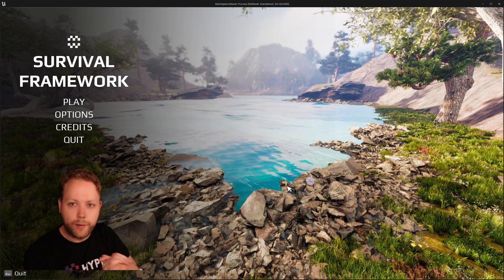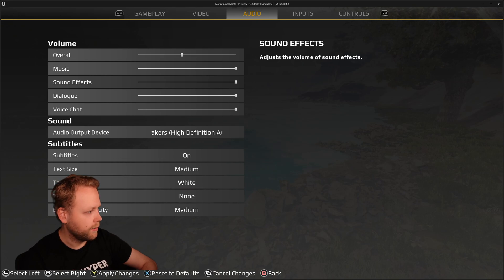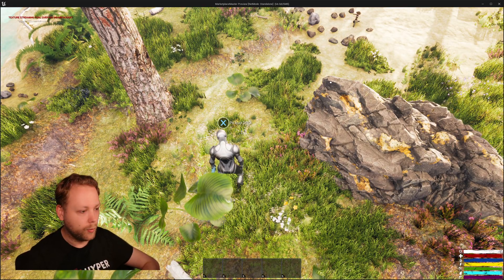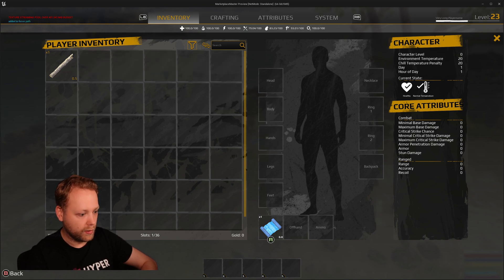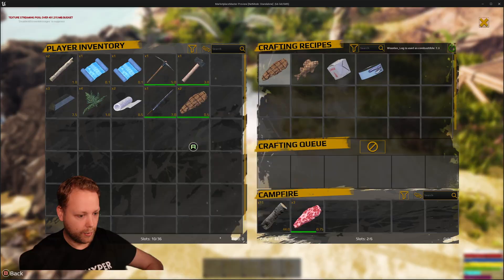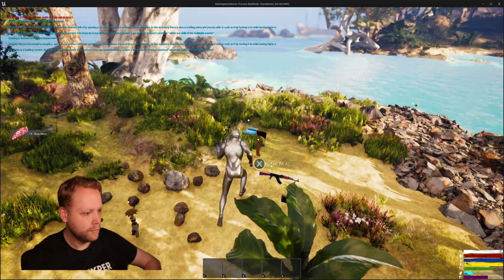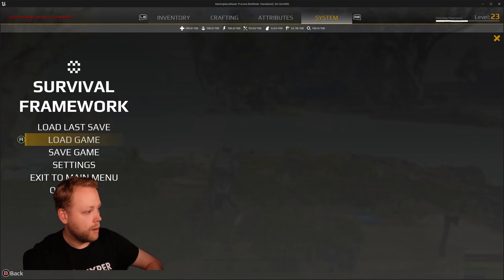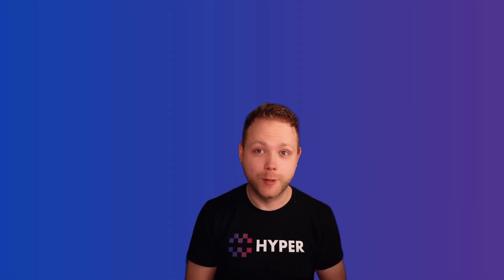Gamepad Compatibility for Main Menu, Inventory UI, Radial Menu and Interactions Unreal Engine 5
Hey all! I have been working on making all my v2 assets gamepad compatible. My whole main menu system is now working fine, The inventory and crafting UI is fully compatible with a gamepad, and the radial menu is also working with a gamepad! The radial menu was really hard due to input focus issues and enhanced input system that is re-triggering when switching mode between UI and Game.

Courses and Learning:
Now also available on Udemy!

CHAPTERS
0:00 Intro
0:38 Quick Main Menu overview
1:54 Confirmation Screen
2:35 Credits
3:01 In-Game
3:24 Interaction with gamepad
4:01 Open Inventory
4:20 Remember focus
4:39 Tooltip
5:29 Interact Location
6:29 Campfire and crafting
6:57 Radial Menu/Building
9:40 Scrolling
10:12 Misc and outro